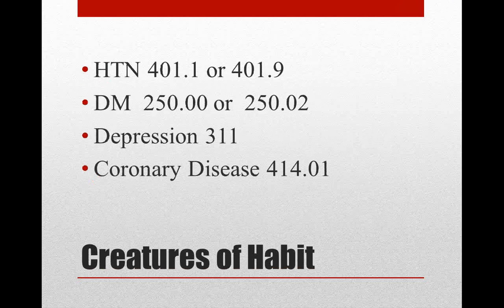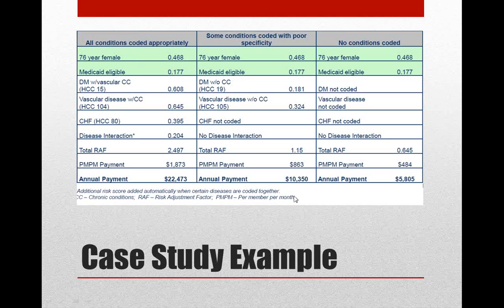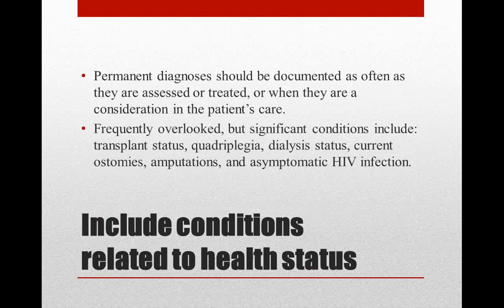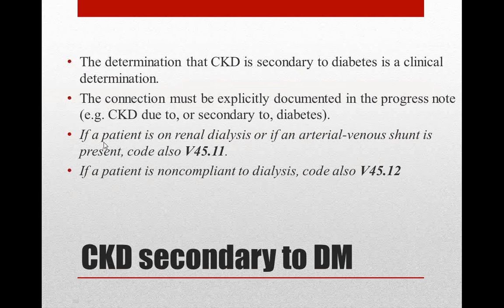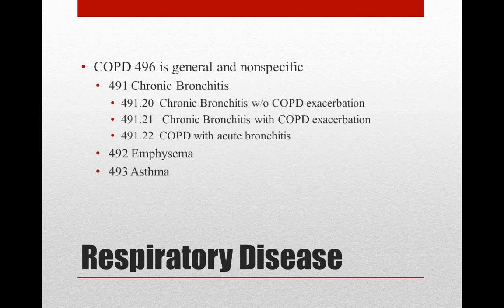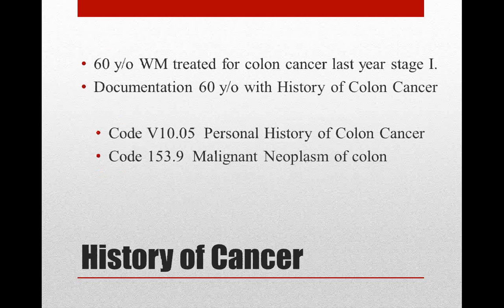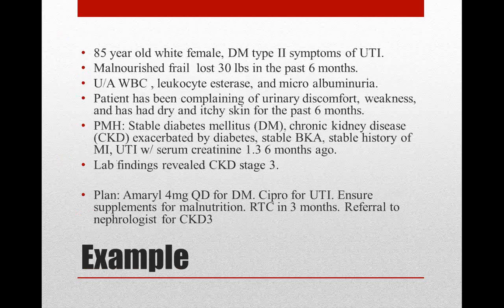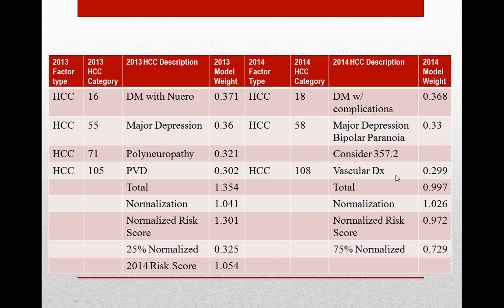Medicare Risk Adjustment Robert Resnik MD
Medicare Risk Adjustment for Accountable Care Organizations